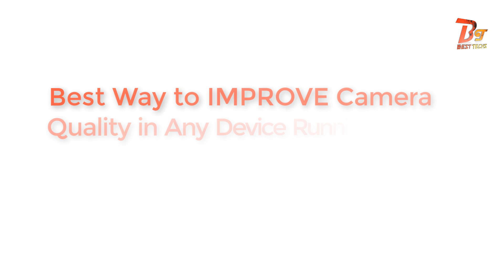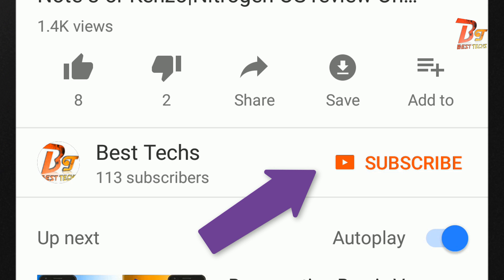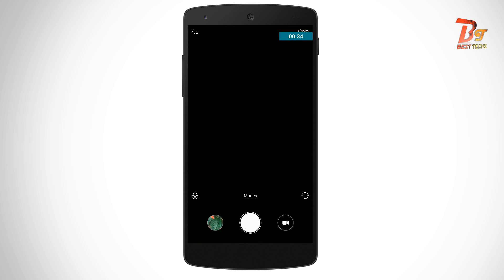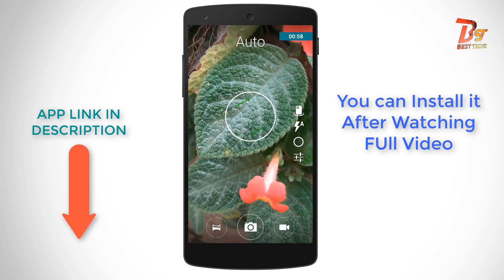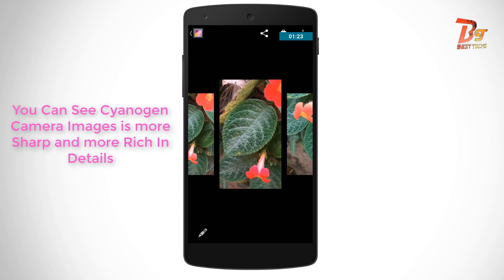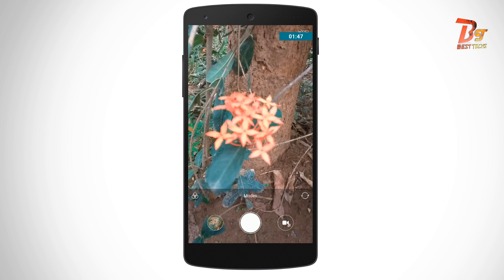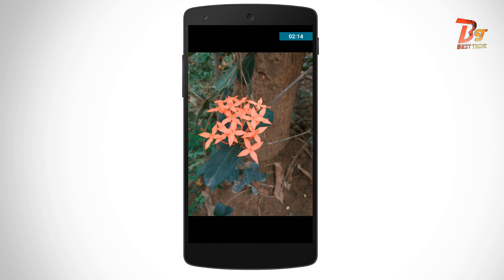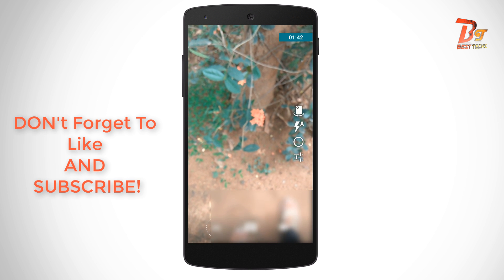How to Increase Camera Quality in All Redmi device Like Redmi note 3 , Note 4 ,3s ,3s prime ,4a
Hello Friends,
Today In this Video I am Going to Show You How to Increase Camera Quality in All Redmi Devices With A Simple Trick .This Will Also Work On all devices Running on MIUI ROM.Watch The FULL VIDEO to get ALL Tips on How to do the same.